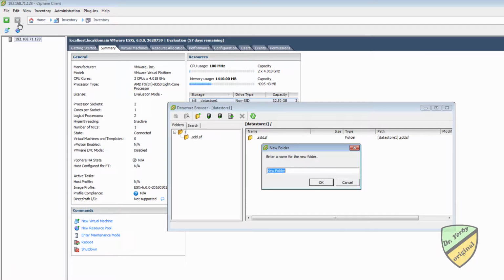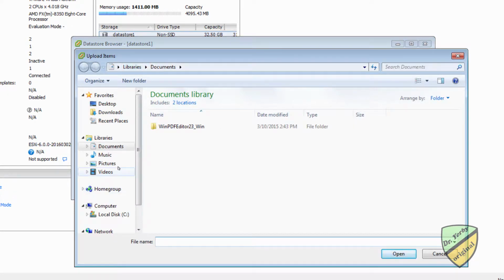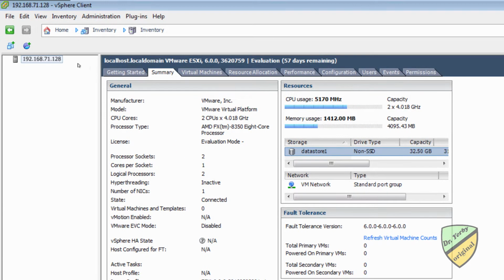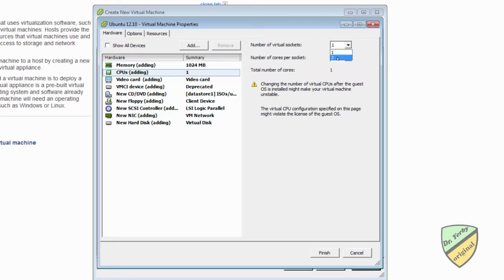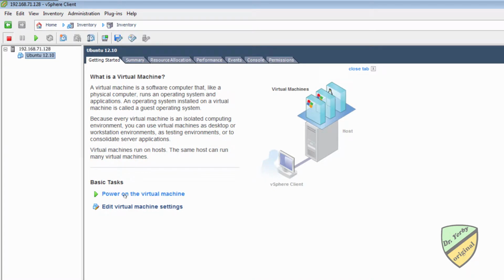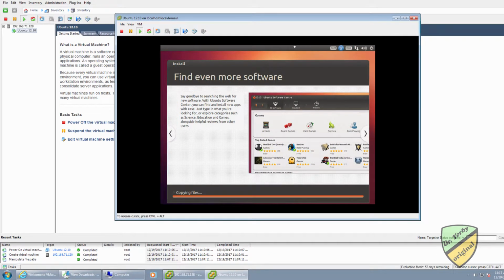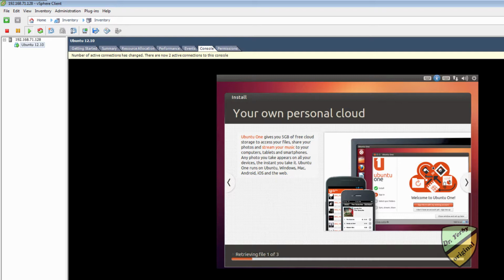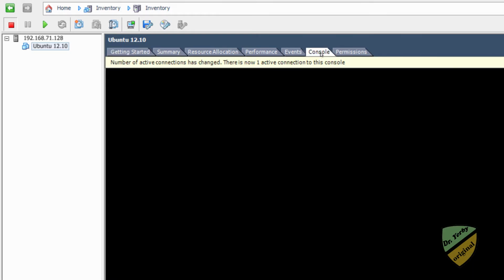Create a new linux VM in VSphere running on a Windows 7 VM